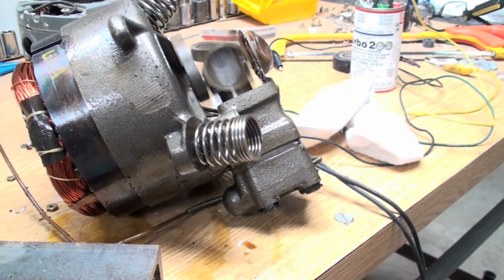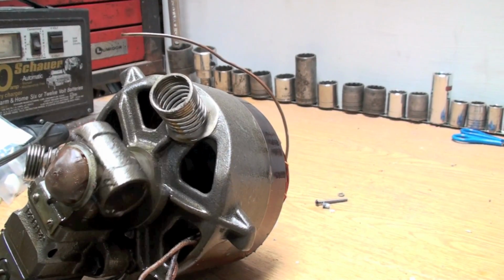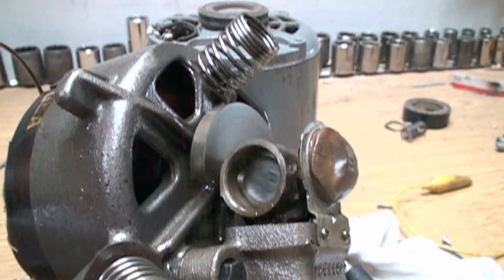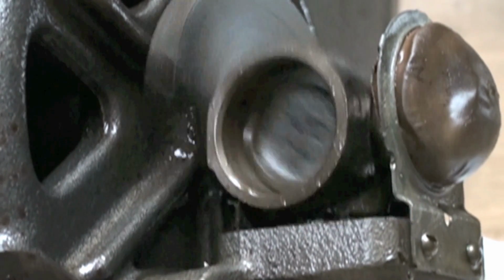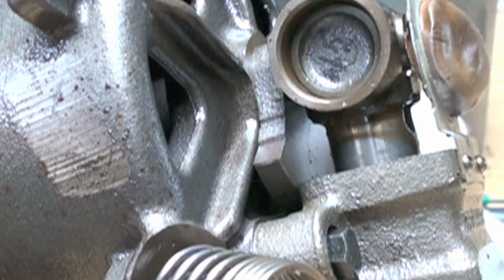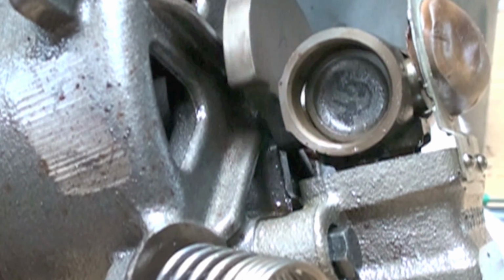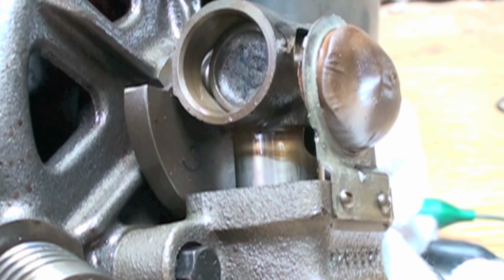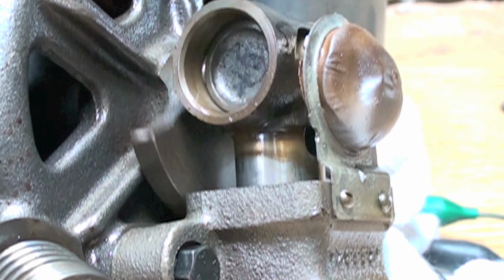How this goofy refrigeration compressor runs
I found this compressor and took it apart.  It is off a small commercial refrigeration unit.  Note the way the crankshaft transfers motion to reciprocating motion.  Looks like a very complicated way to make a compressor.  I will disassemble it and look at how the parts work together in another video.
This video is part of the heating and cooling series of training videos made to accompany my websites to pass on what I have learned in many years of service and repair. If you have suggestions or comments they are welcome.